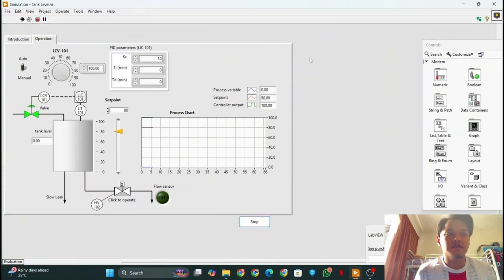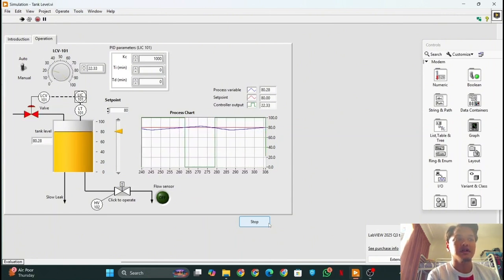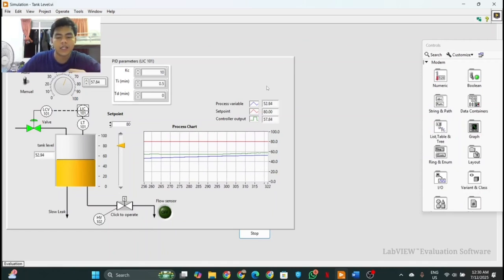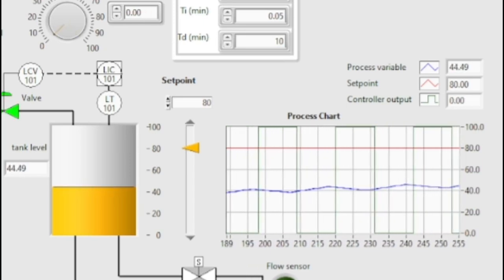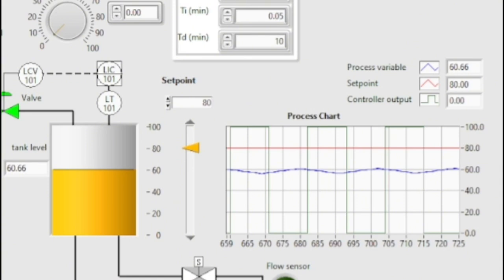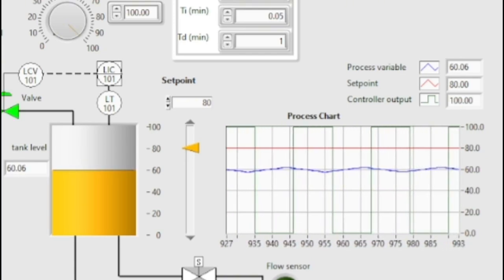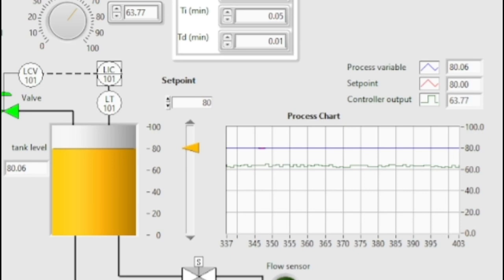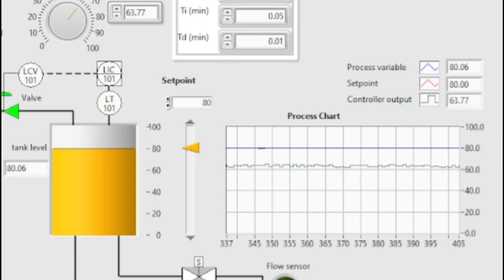PID tuning for fluid level process control using Labview (Group 4)